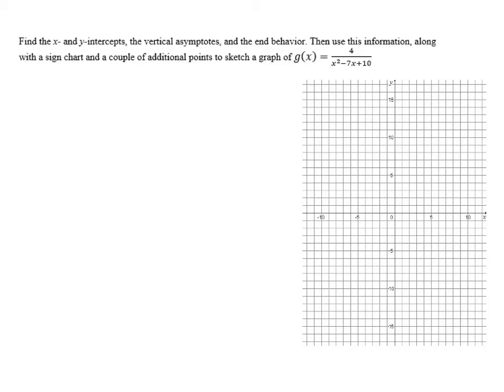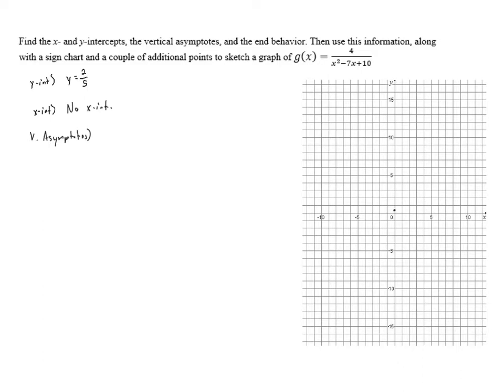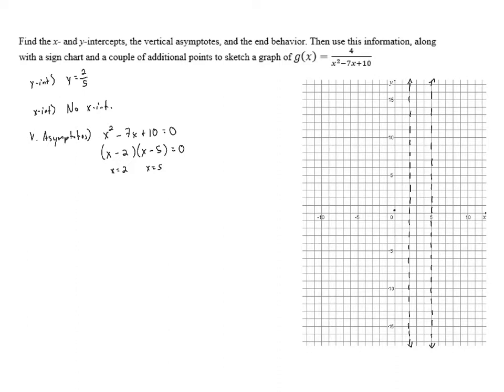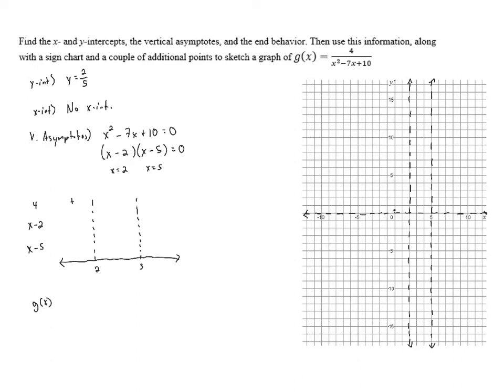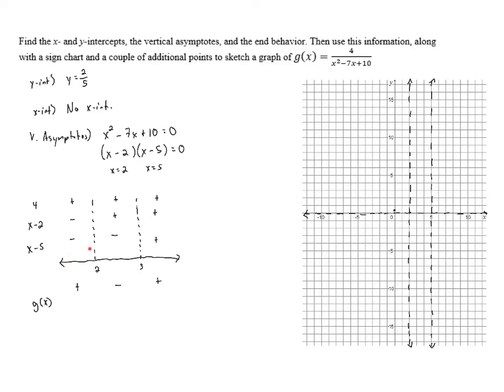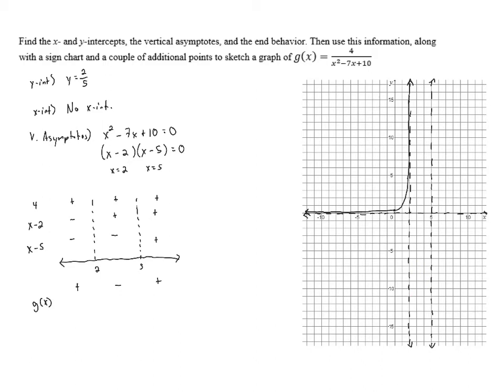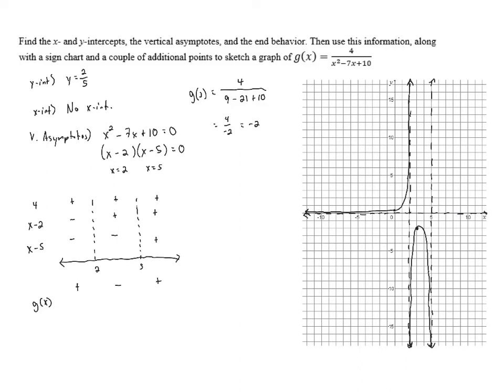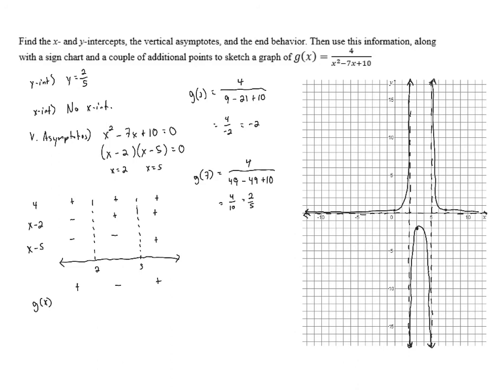Graphing Rational Functions - Problem 1